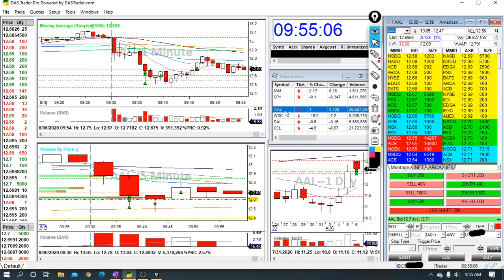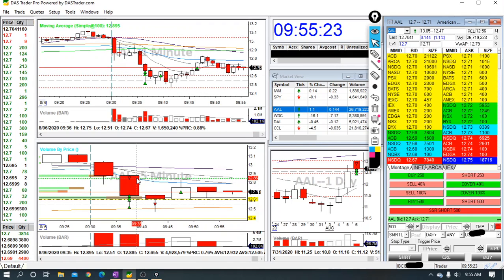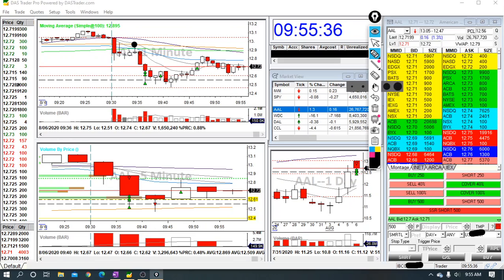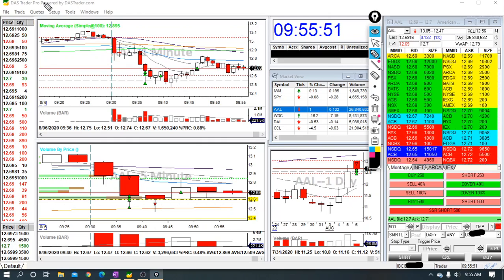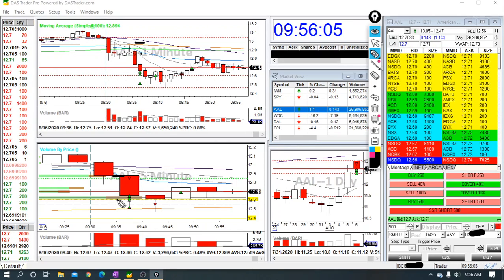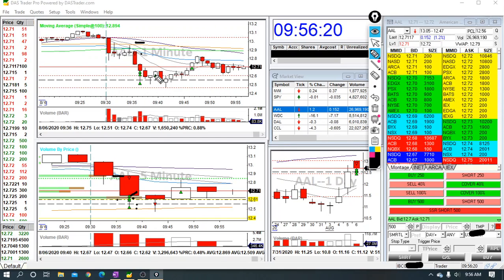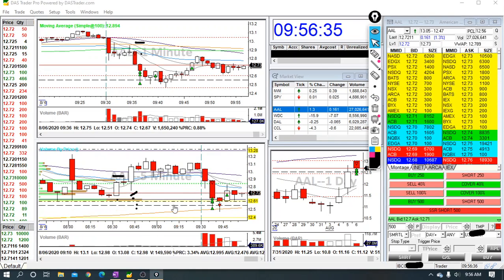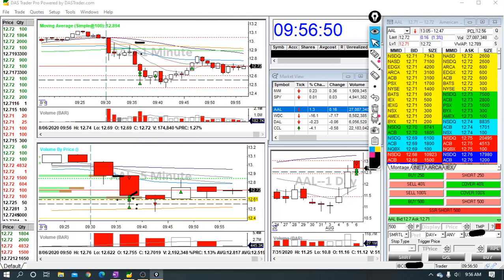Trade Recap: One & Done trade on $AAL from Brovert, MI | August 6, 2020 +68.2% Daily Profit Target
Didn't hit my profit target today but had a nice, efficient green day.  We are traveling with friends and to avoid conflicting with their schedule had to cut it short today.  It was a nice reverse ABCD pattern on the 1 min and a 5 min ORB on the 5 min chart towards low of premarket, yesterday close, and the 200 MA on the 5 min chart.